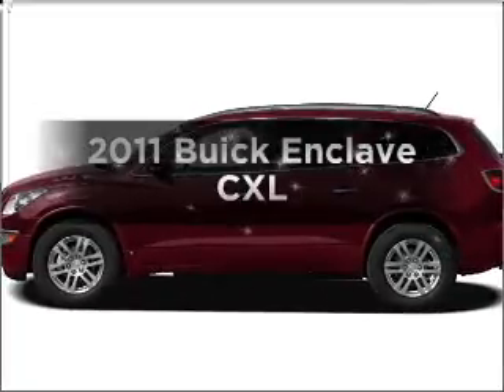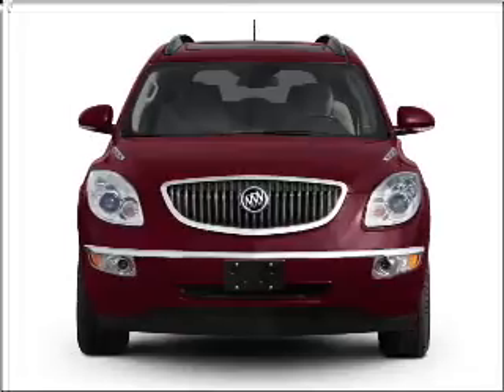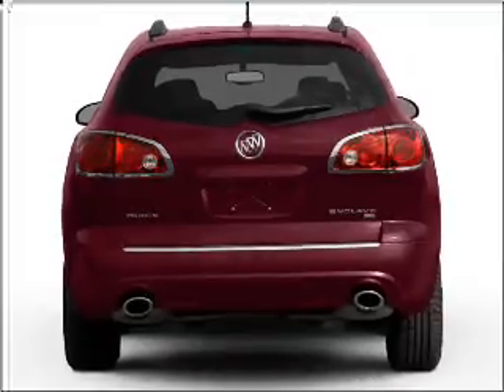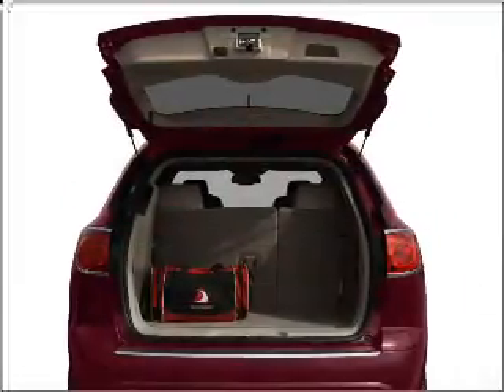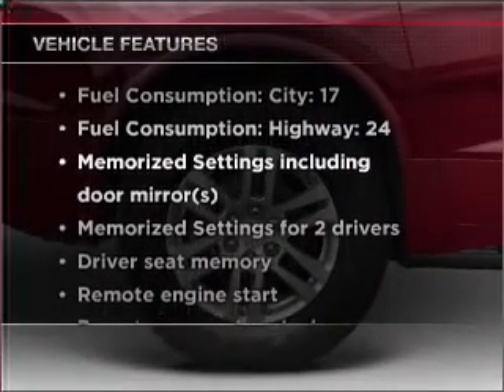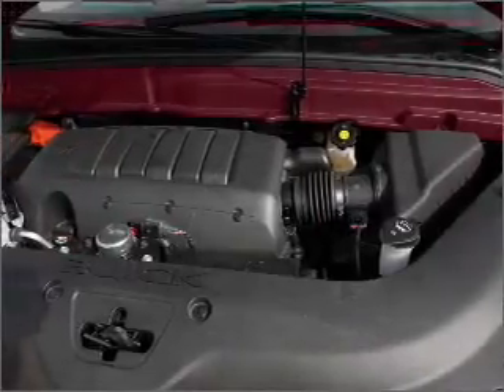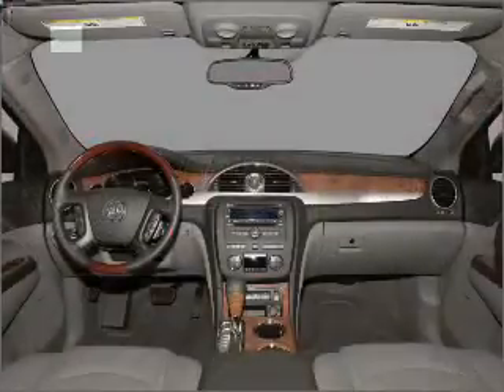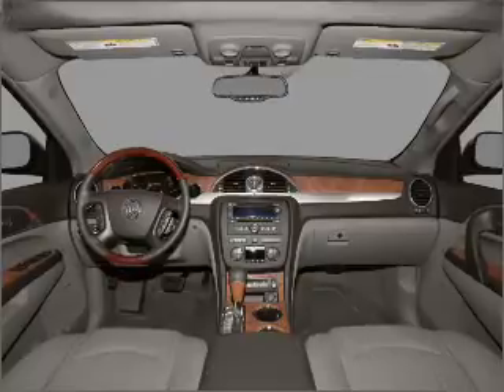2011 Buick Enclave - Lawrenceville NJ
Year: 2011
Make: Buick
Model: Enclave
Trim: CXL
Engine: 3.6 liter 6 cylinder 24 valve
Transmission: 6-Speed Automatic
Color: White Diamond Tricoat
Mileage:
Address:
100 Renaissance Blvd.